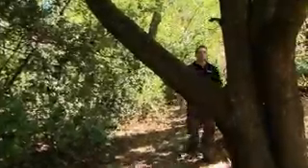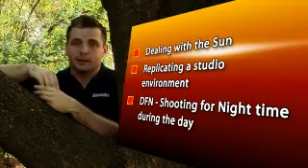Outdoor Lighting for Video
Solutions to outdoor lighting for video problems encountered on a sunny day.  Also the secret to shooting in the middle of the day and making it appear to be the middle of the night. An HD version of this (and all our videos) is available
To learn more great video tips and tricks, download our free report "3 Point Lighting 101"